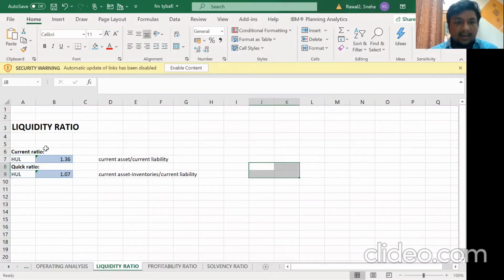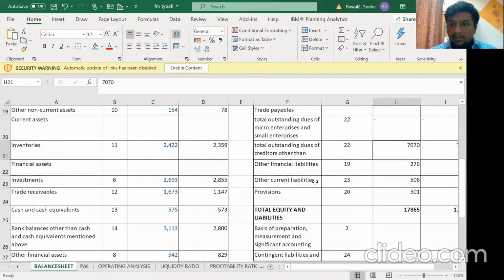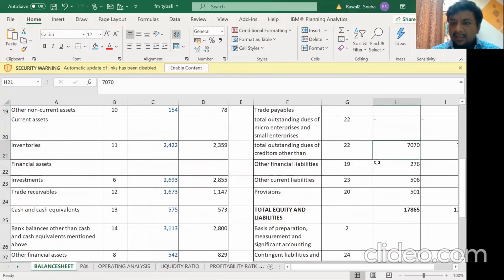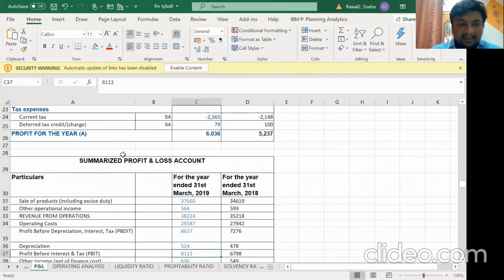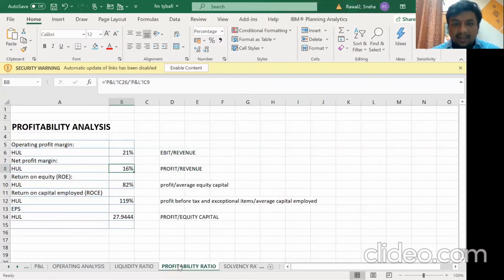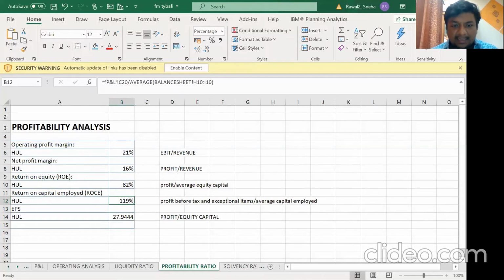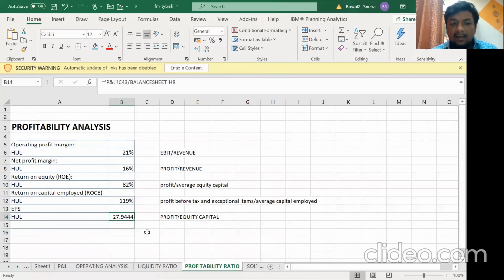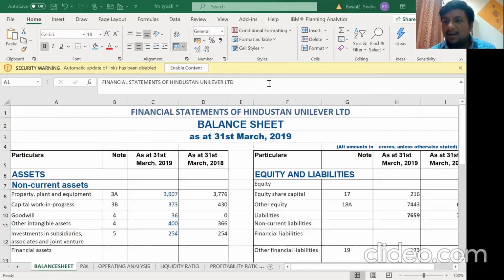Ratio analysis part 2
For Hindustan Unilever Ltd by Vatsal Oza